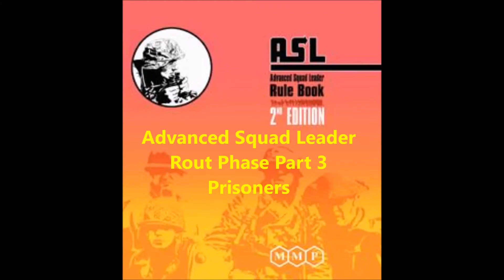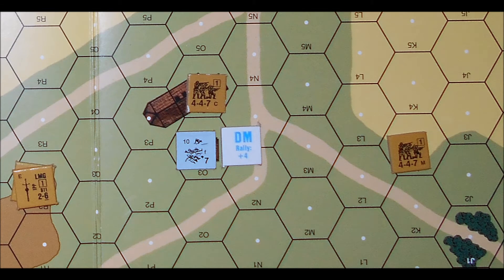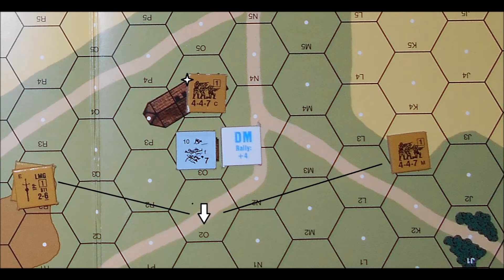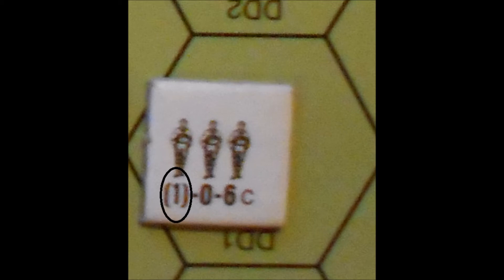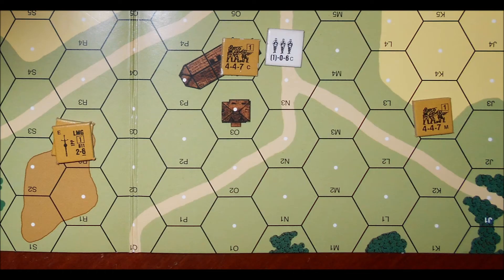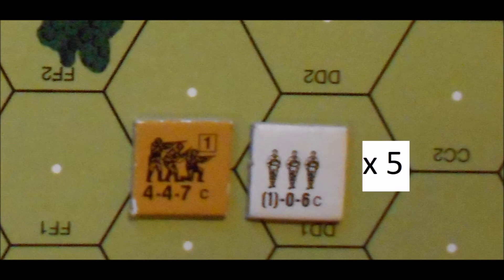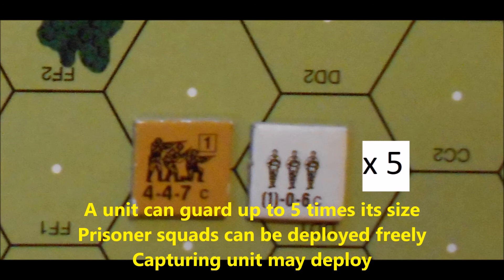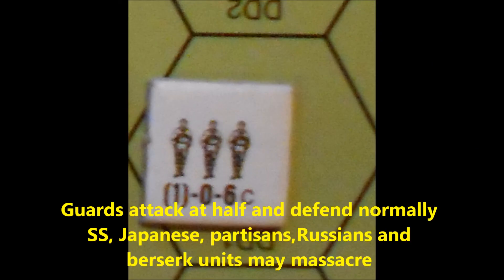Prisoner creation in advanced squad leader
This video describes how to create prisoner in advanced squad leader